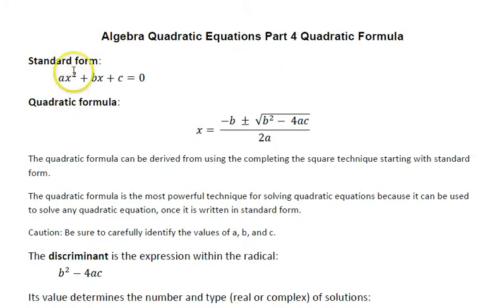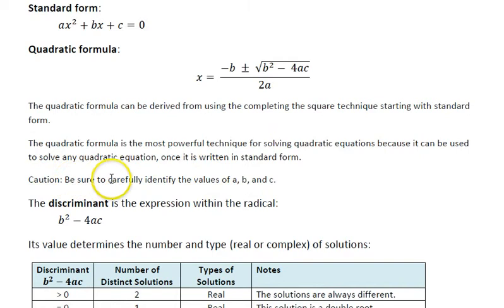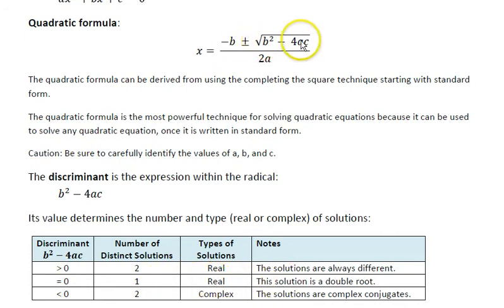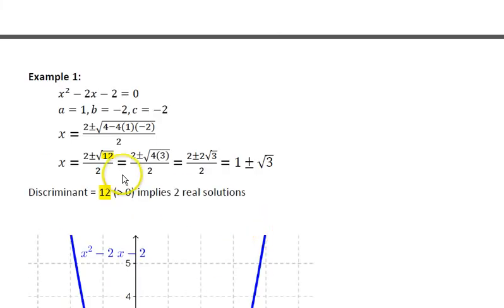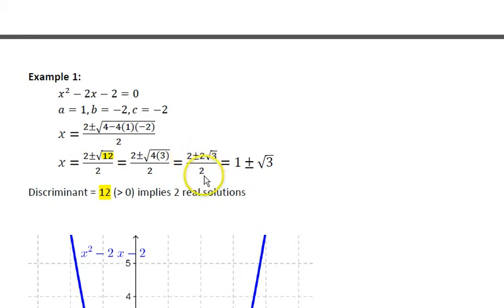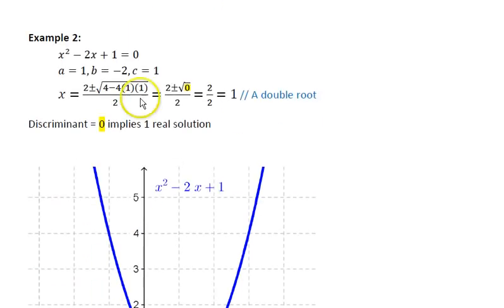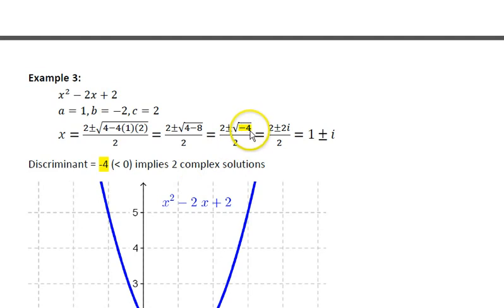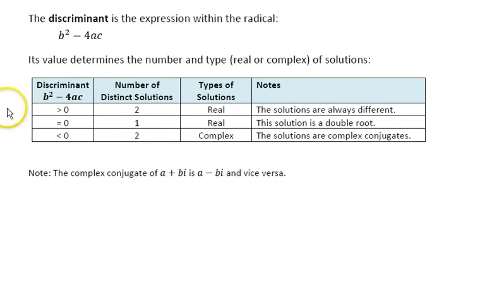Algebra Quadratic Equations Part 4: Quadratic Formula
Solving quadratic equations using the quadratic formula and using the discriminant to quickly determine the number and kinds (real or complex) of the solutions.